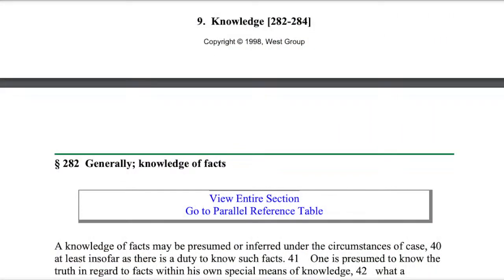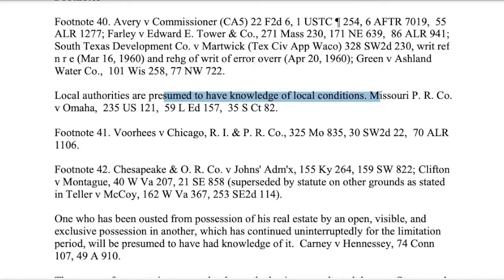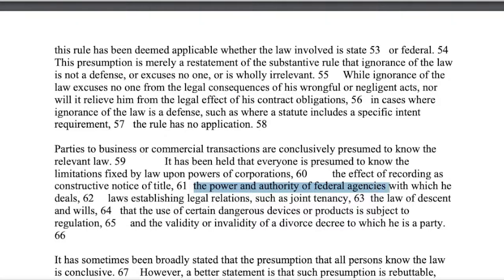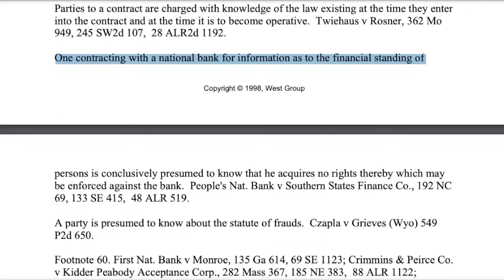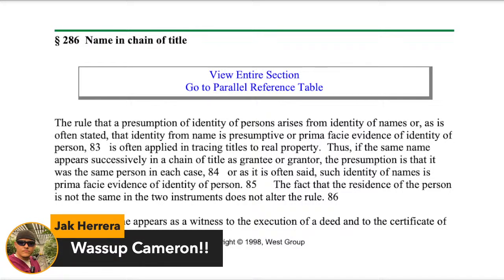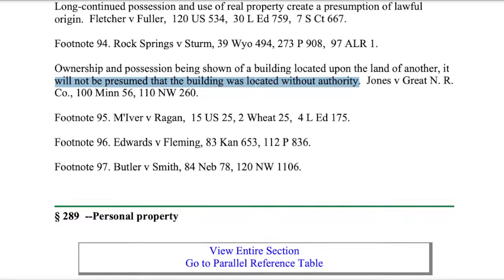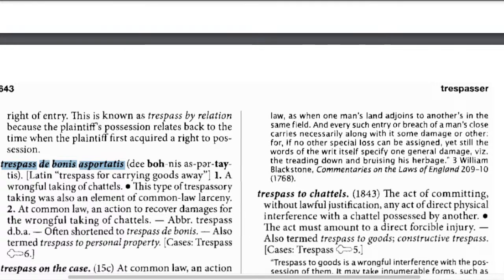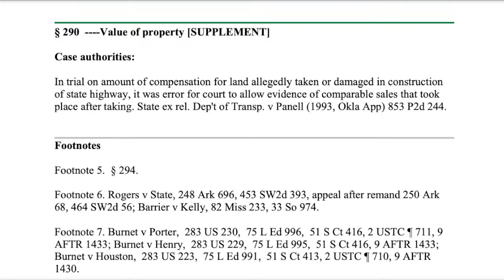Law of Evidence, Part 18 - Knowledge Of Facts - AmJur